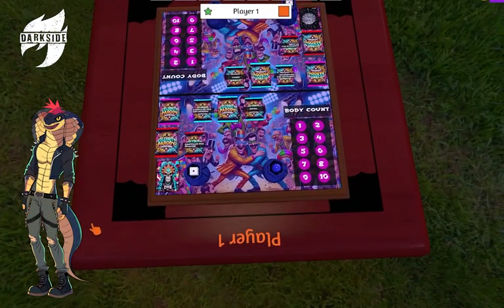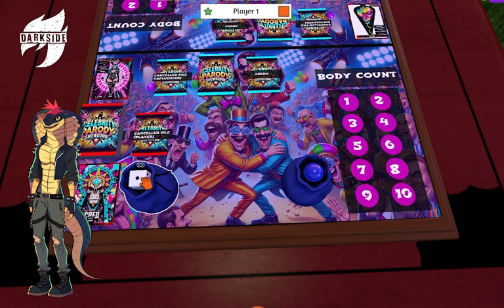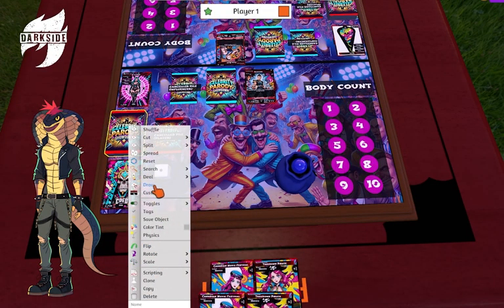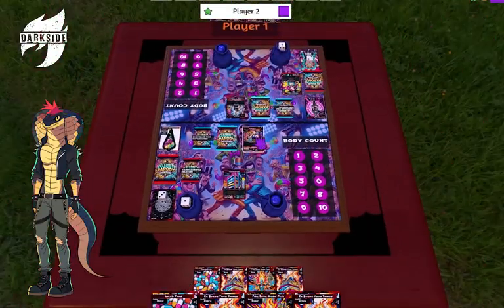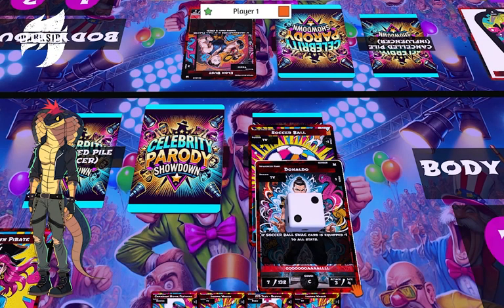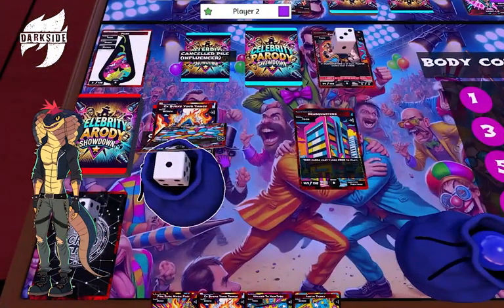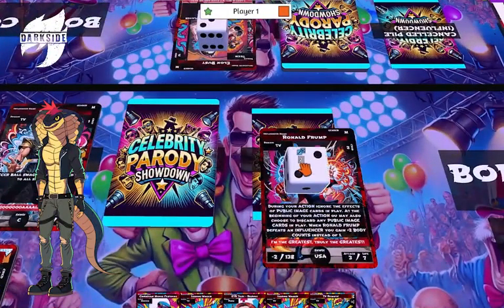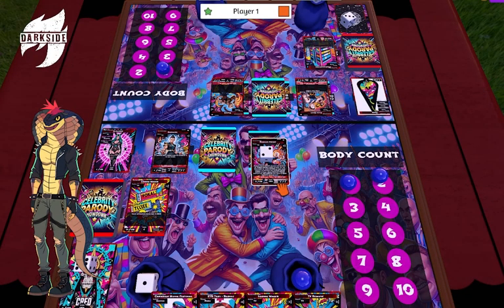Celebrity Parody Showdown - A Tutorial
Tutorial - How to play CPS tcg

If we can reach monetization I will start running giveaways too. Lets go FAM BAM

*** To use my beats or music in your video - Just give a like to my video, subscribe to my channel, leave a comment, and post a link to the beat/song in whatever you use it in. Beats are free for commercial and non commercial use to use (go crazy creative commons), my music (the stuff with lyrics) is for non commercial us only (standard youtube lisence).